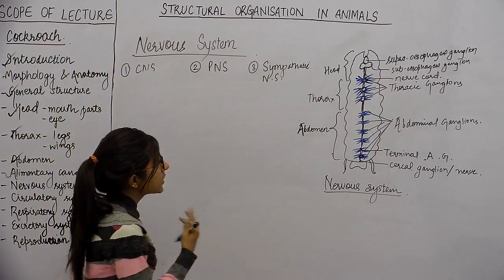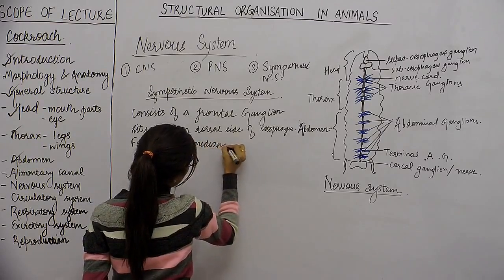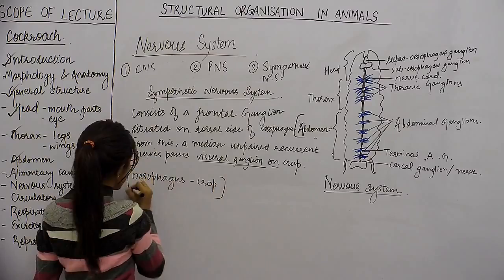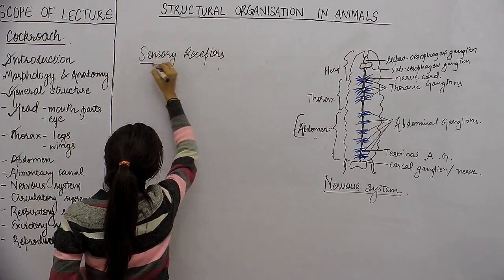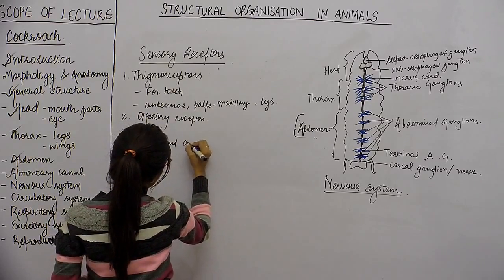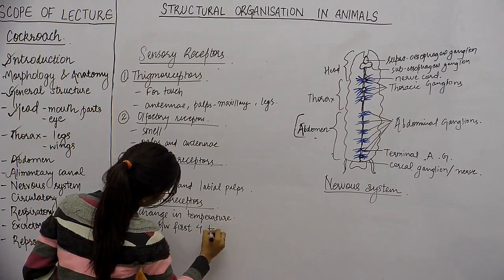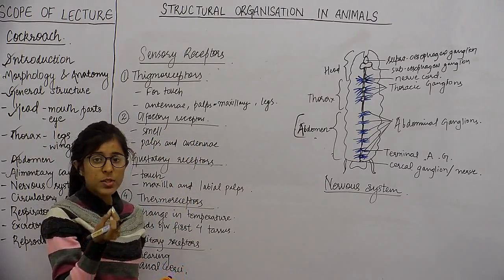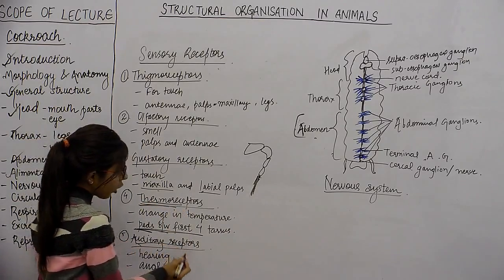Zoology_XI_Structural Organisation in Animals_Part15_Nervous system of Cockroach_Manvi Sharma 13:47